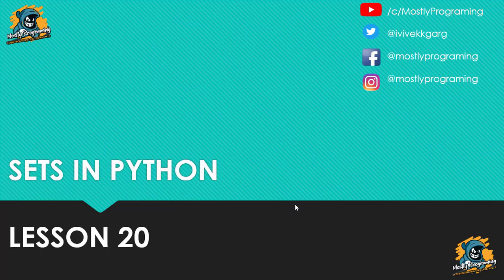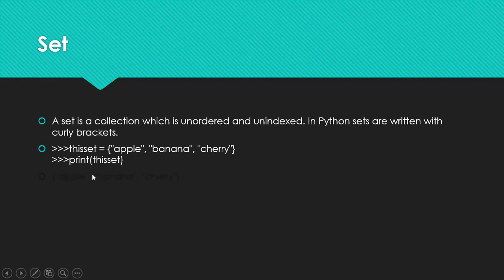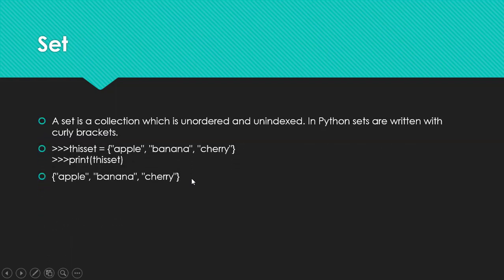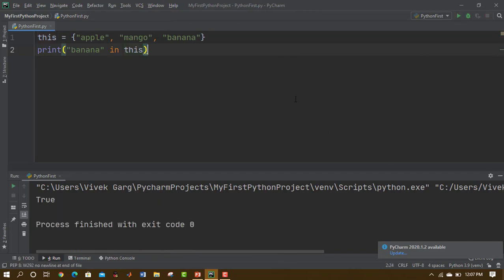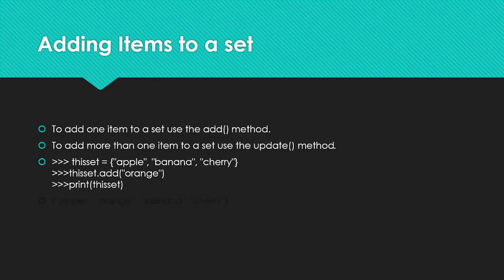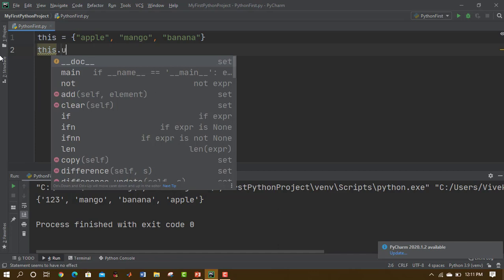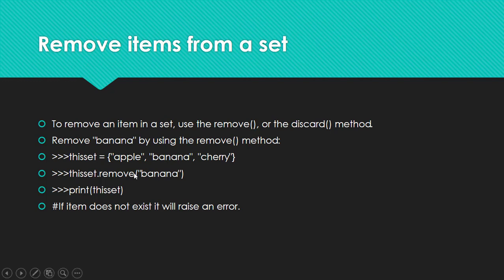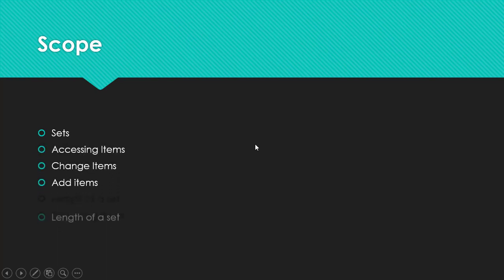#20 Sets in Python| Accessing Set items| Length| Complete Python Course 2020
Sets in Python| Accessing Set items| Length| Complete Python Course 2020

Topics Covered:
1.  What are Sets in python?
2. How to access set items in python?
3. How to change set items?
4. How to add items to a set?
5. How to find the length of a set?
6. Removing items from a set